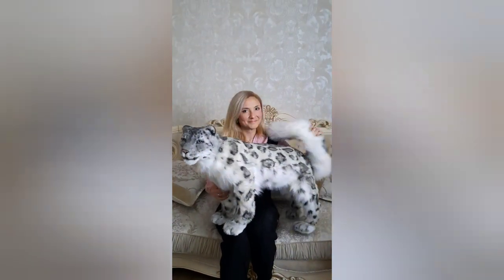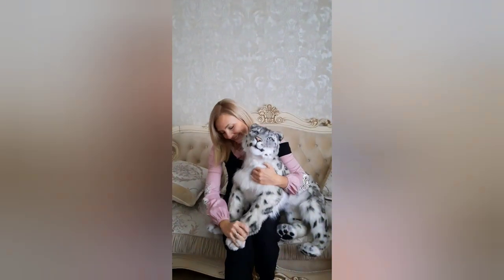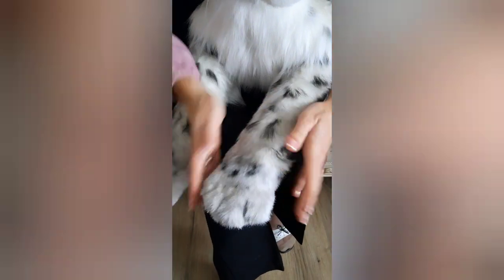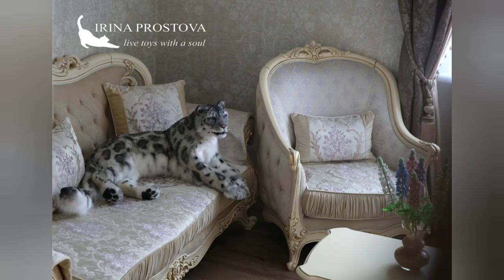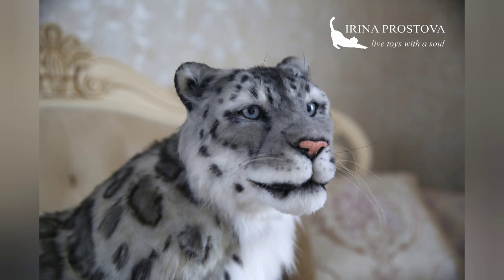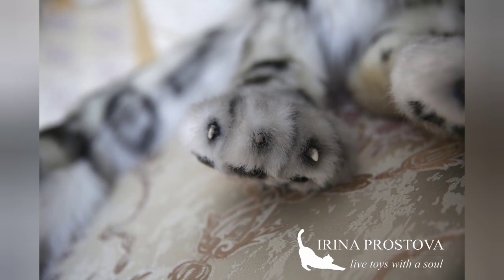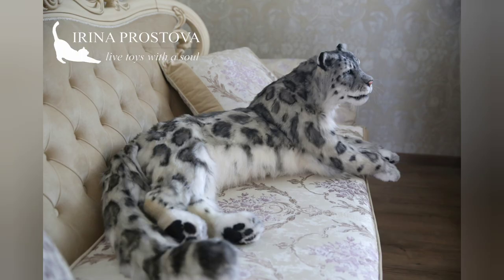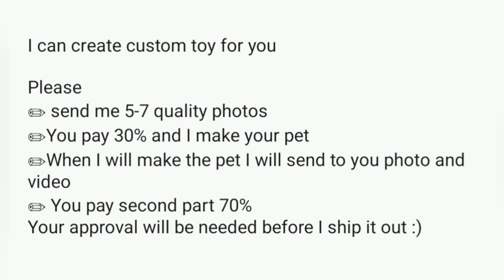Snow leopard Irbis realistic plush toy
Please meet Snow leopard Irbis realistic plush toy
- 87 cm ( 34 inches ) long( from nose to tail (excluding the tail)
- 55 cm ( 21.5 inches) height with the ears, filled with synthetic fluff.
My Author's fur  paintjob ( colors and shades are just like a real Snow leopard )
The body is soft to the touch.

Snow leopard is made from high-quality artificial fur. Paws, neck, ears, tail are movable (in a body, paws and tail Lockline skeleton), hand sculpted polymer clay nose, paws, glass eyes, the ears wire frame-it is possible to bend/unbend. Colored and tinted paint on fabric (acrylic paints) ,waterproof, does not stain.

This is fully hand sewing toy made on my original pattern.

They're not toys and they're not appropriate for children.

I create my realistic animals in a smoke-free studio.

If you want to get a sculpture of your pet :

❀ORDER:
✏ send me 5-7 quality photos
 ✏ I create special listing for you wiht your pet photo
✏You pay listing 30% and I make your pet
 ✏When I will make the pet I will send to you photo and video
✏ You pay second part 70% Your approval will be needed before I ship it out :)

❀ 5 reasons to order a model of your pet:
1. Your animal companion is so beautiful and cute, there’s no other one like him in the world.
2. A model of a cat or a dog is a wonderful present for your friend.
 3. You miss your dog when you are away from home.
 4. With the custom model the memory of your animal companion will live forever in your home.
5. You can use a toy dog to protect your house when it’s empty:-)

I will be happy if you provoke my imagination.

THANK YOU for visiting my shop!
With best regards, Irina Prostova